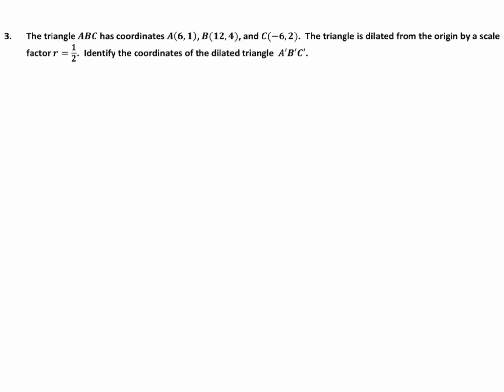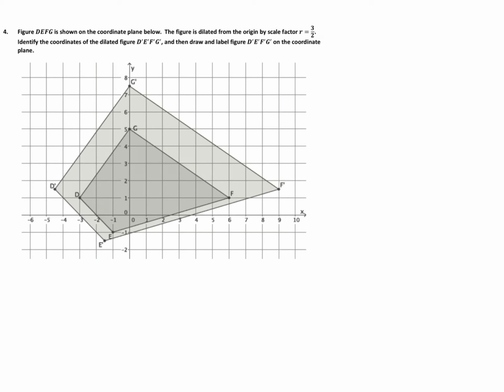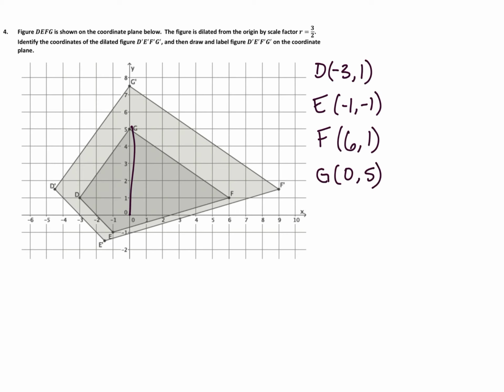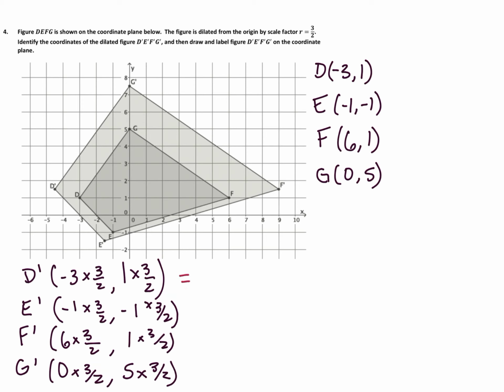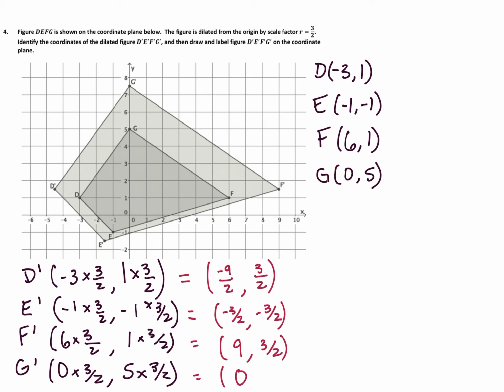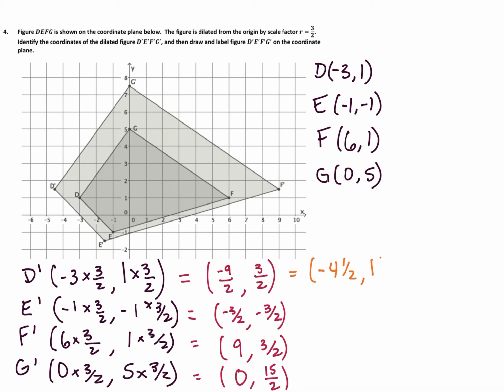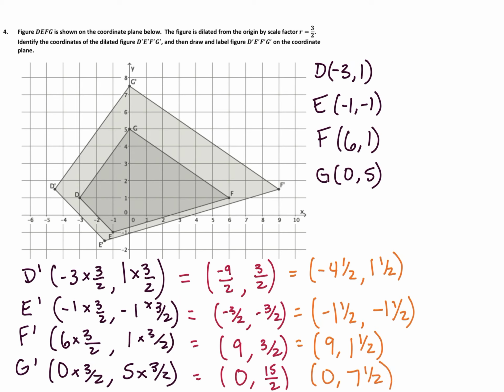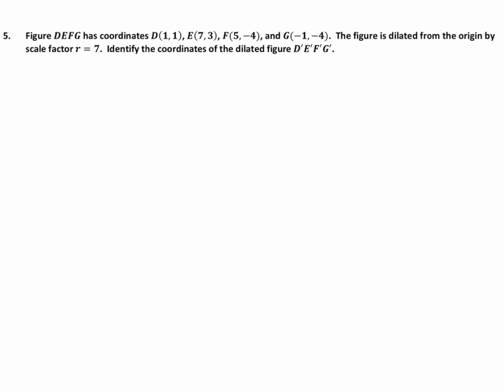8th Grade Module 3 Lesson 6 (Eureka Math) Problems 3-5